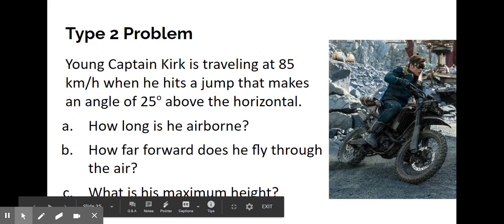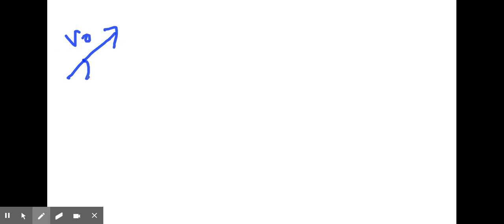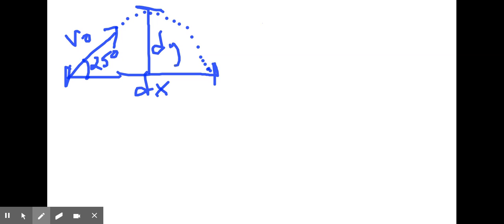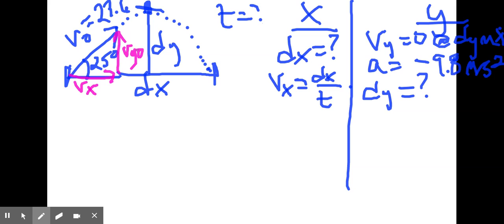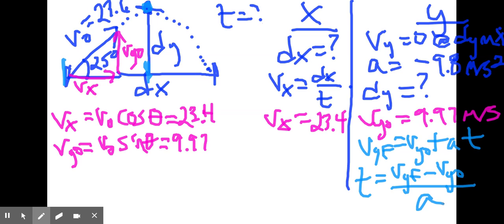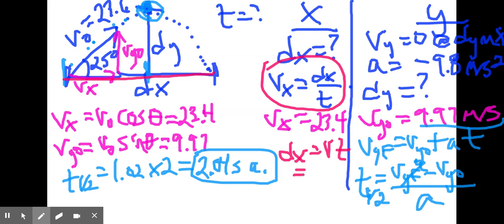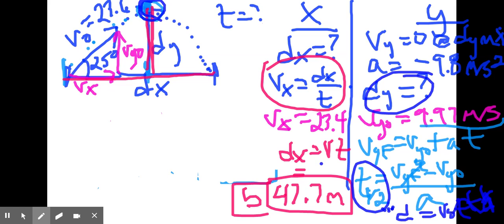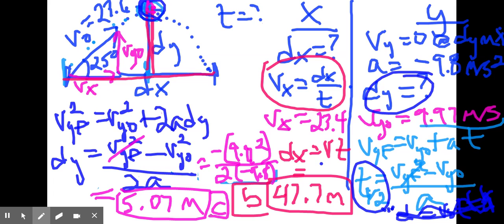AP Physics 1 - Projectiles Part 2: Angled Launch Problems